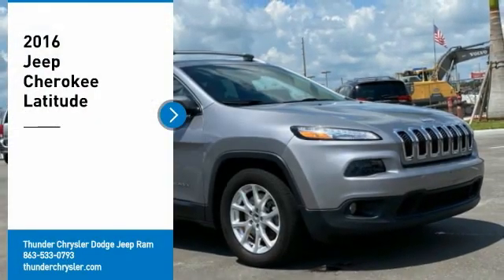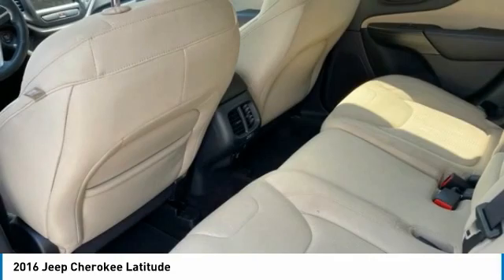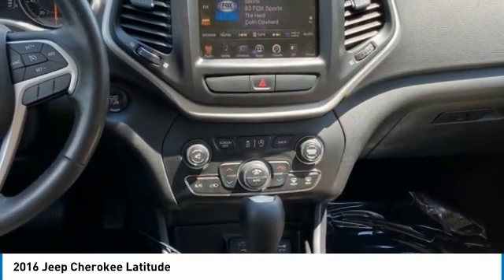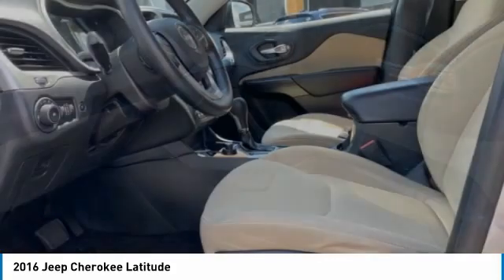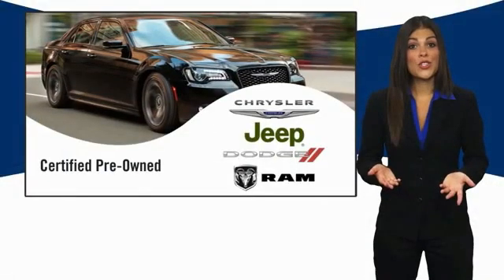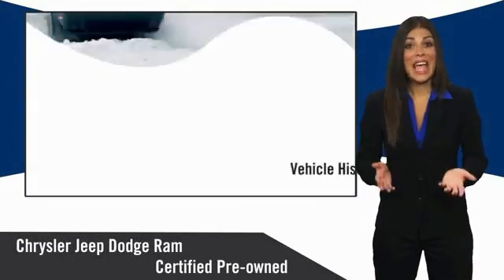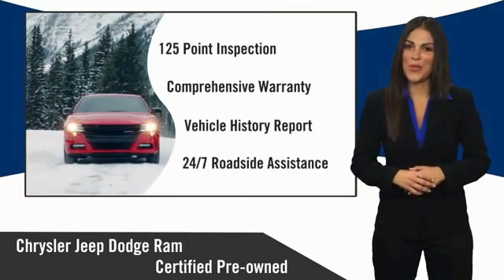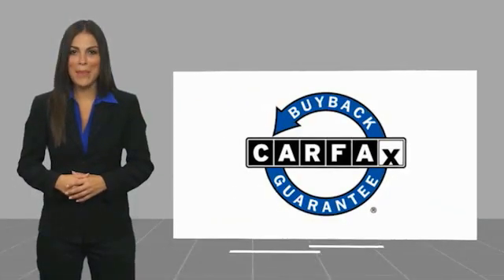2016 Jeep Cherokee Bartow FL GW179545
2016 Jeep Cherokee Latitude

1425 W. Main St.

CARFAX One-Owner.FCA US Certified Pre-Owned Details:  * Limited Warranty: 3 Month/3,000 Mile (whichever comes first) after new car warranty expires or from certified purchase date  * Roadside Assistance  * Transferable Warranty  * Vehicle History  * Warranty Deductible: $100  * Powertrain Limited Warranty: 84 Month/100,000 Mile (whichever comes first) from original in-service date  * Includes First Day Rental, Car Rental Allowance, and Trip Interruption Benefits  * 125 Point InspectionBillet Silver Metallic Clearcoat 2016 Jeep Cherokee LatitudeOdometer is 2270 miles below market average!3.2L V6 9-Speed 948TE Automatic FWD Cherokee Latitude, 4D Sport Utility, 3.2L V6, 9-Speed 948TE Automatic, FWD, Billet Silver Metallic Clearcoat, Lt Frost Beige/Black Cloth, 9 Amplified Speakers w/Subwoofer, Air Conditioning ATC w/Dual Zone Control, Cargo Net, Comfort & Sound Group, Comfort/Convenience Group, Humidity Sensor, Passive Entry/Keyless Go, Power Liftgate, Premium Air Filter, Quick Order Package 26J, Rear-View Auto-Dimming Mirror w/Microphone, Remote Proximity Keyless Entry, Remote Start System, Security Alarm, Universal Garage Door Opener. Recent Arrival!The THUNDER has come to Bartow, Florida! Come feel the difference of a family owned hometown dealer. Come and get...THUNDER STRUCK! Fresh Oil Change, Completely Detailed Inside and Out, This vehicle has been put through our 125 point inspection by our ASE Certified Master Technicians. At Thunder Chrysler, we carry the cleanest, lowest mileage vehicles that we can find! We pride ourselves in offering the best vehicles at fair prices! Thunder Chrysler is proudly serving.. Bartow, Lakeland, Mulberry, Lakeland Highlands, Highland City, Eagle Lake, Wahneta, Auburndale, Winter Haven, Homeland, Fort Meade, Bradley Junction, Plant City, Kathleen, Lake Wales, Tampa, Orlando. We also service the following States... Georgia, Alabama, South Carolina & more. *Price excludes tax, tag, dealer installed options, $69 electronic filing fee